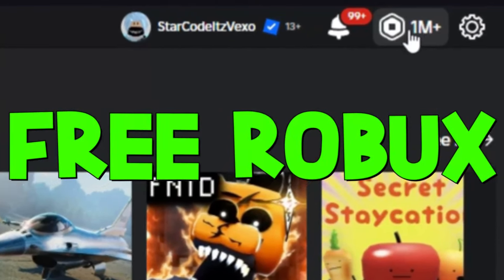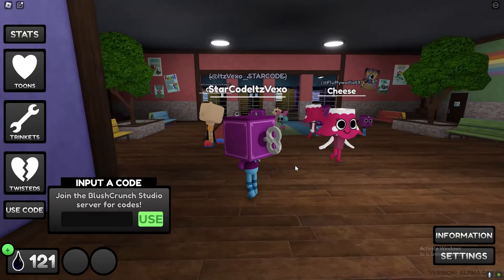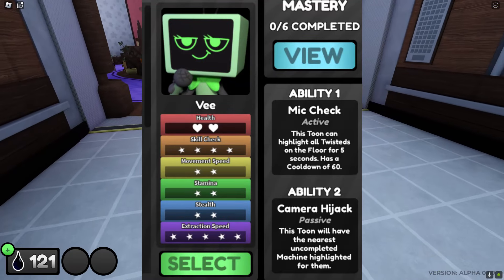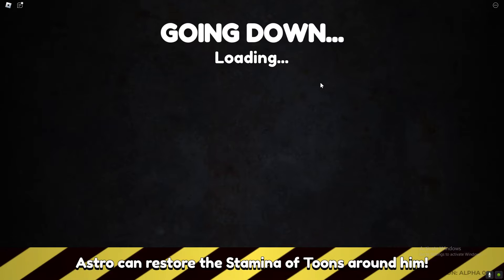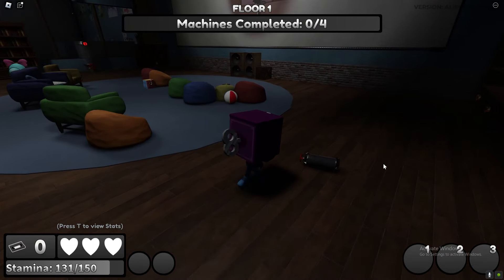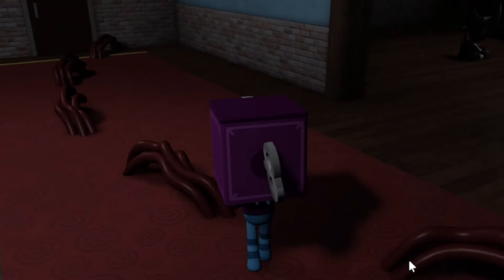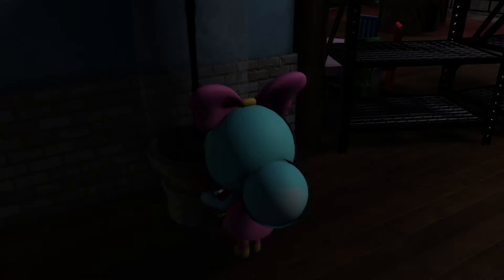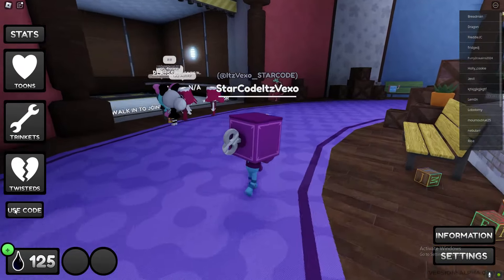HOW TO GET ICHOR FAST in DANDYS WORLD! ROBLOX